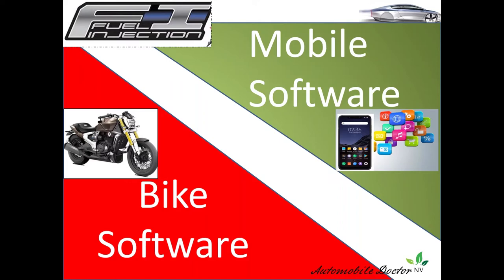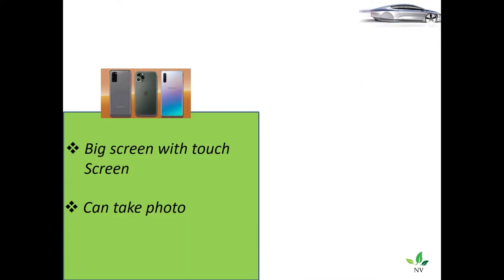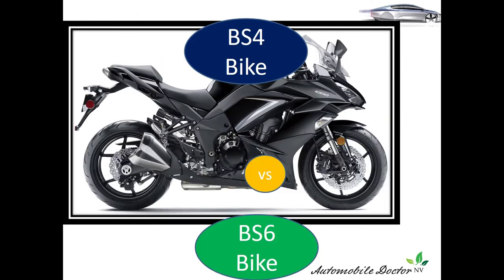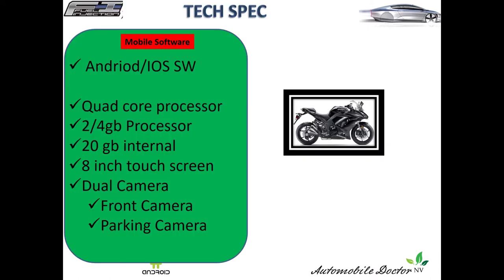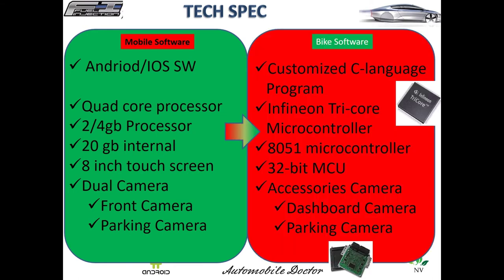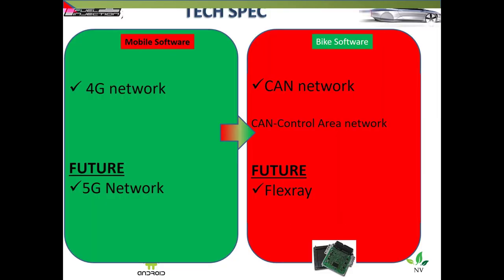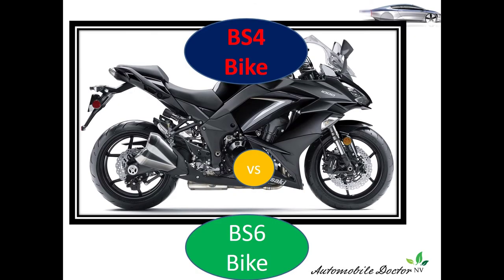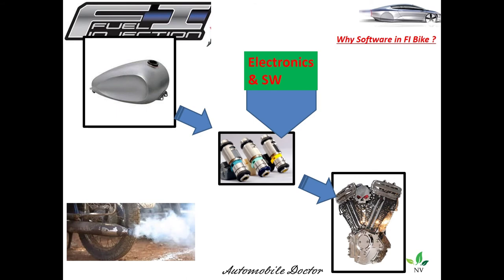Mobile Software Vs Bike Software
This video is focused to understand Mobile Software and  Bike Software.
Special attention is taken care in Mechanical and automobile engineering design.
Fuel injection FI bikes are popular in BS6 bikes. Different inside is provided for the viewers and engineering student. Common man question on why FI bikes and why software for bike.